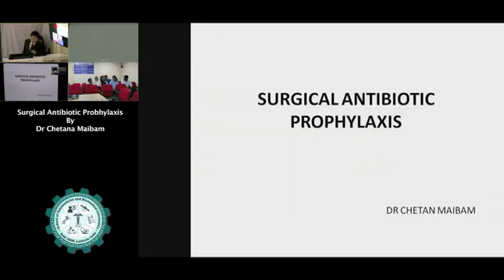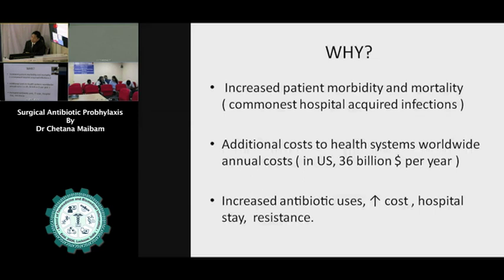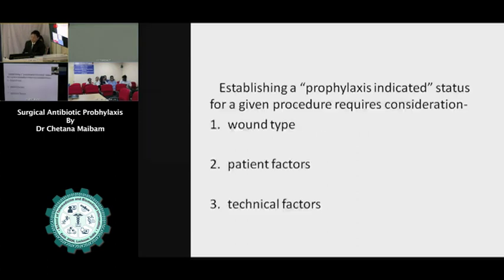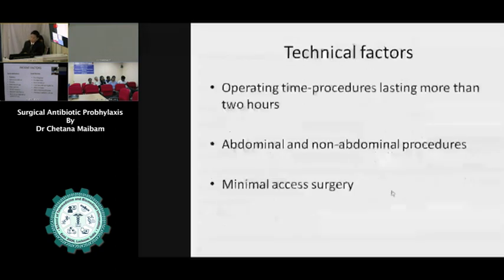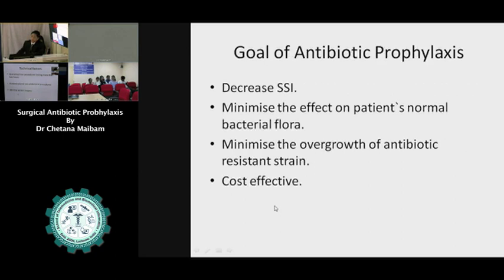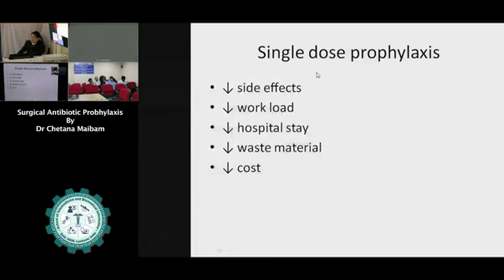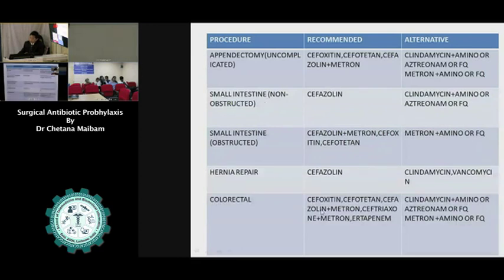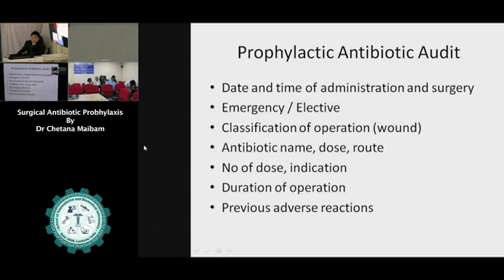Surgical Antibiotic Prophylaxis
NEIGHRIMS SHILLONG